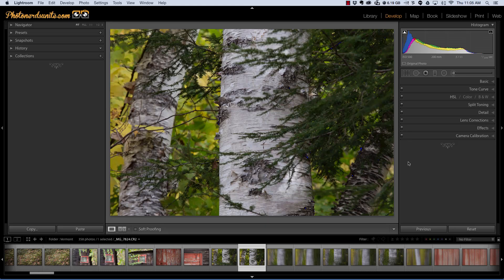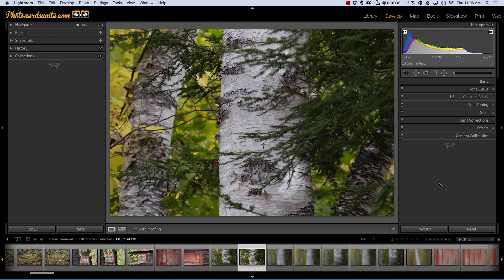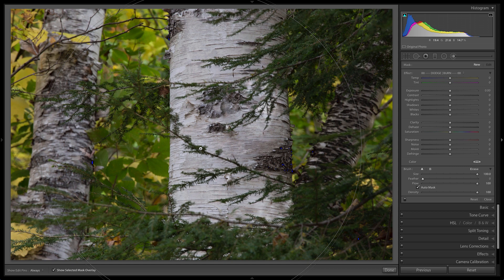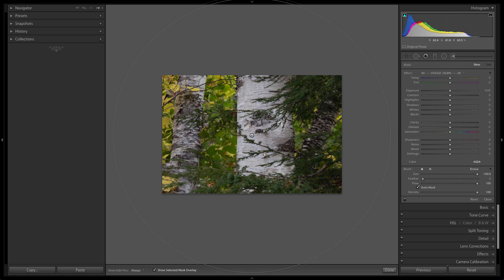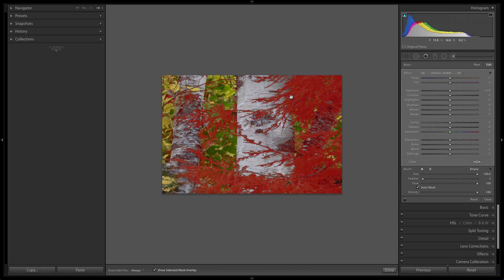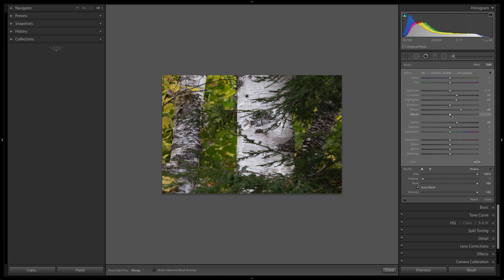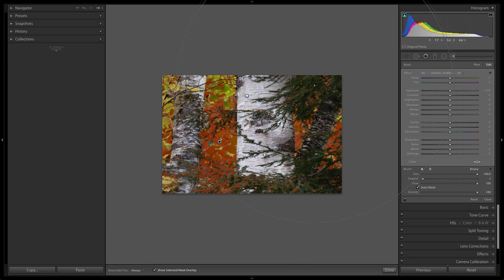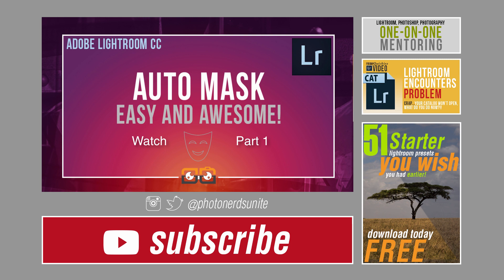Auto Mask in Lightroom Part 2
In Part 1 of Auto Masking inside of Lightroom, PhotoNERDs discusses using this feature with simple, straight forward adjustments.

Part 2 of Auto Masking in Lightroom, PhotoNERDs wants to discuss how to handle more intricate detailed adjustments?.